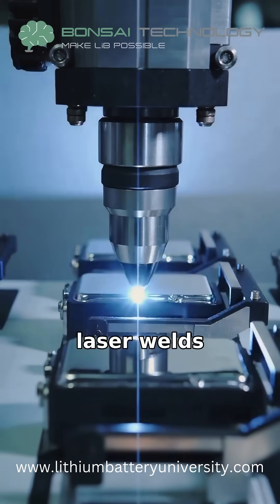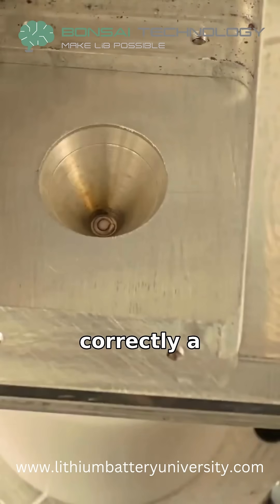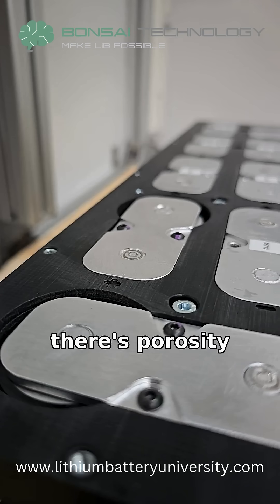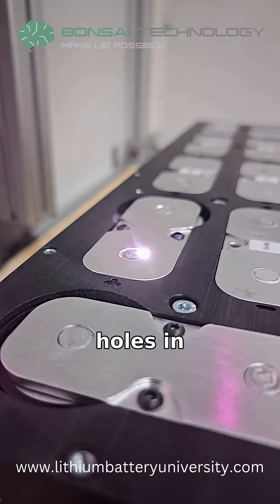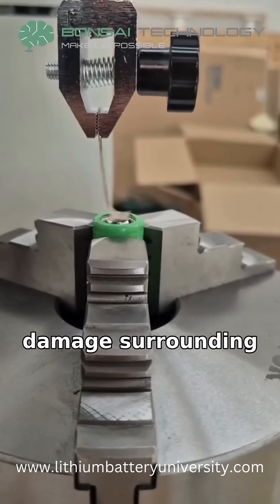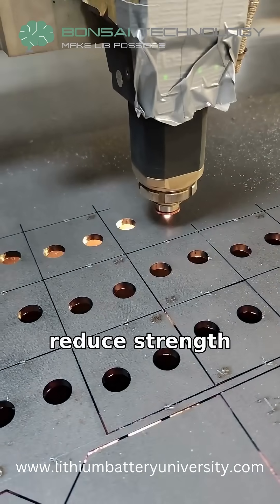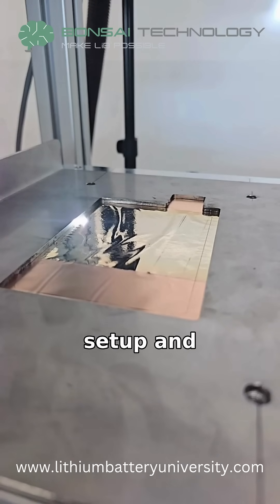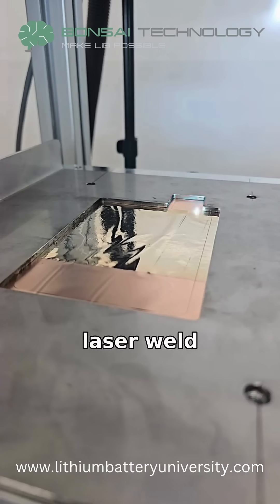Laser welding - Hidden Challenges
If you think laser welding is all about having the most powerful or advanced laser source, think again. The real challenge—the hidden challenge—lies in everything that happens before the laser even turns on. I’m talking about setup, joint geometry, material preparation, and tiny tolerances that can make or break the entire process.

As engineers, we often focus on the shiny technology, but true welding quality depends on how well the product is designed and how precisely the system is integrated. When all these elements work together, the laser becomes a powerful tool. But without them, even the best laser can fail. Understanding this is the key to unlocking real performance in modern manufacturing.